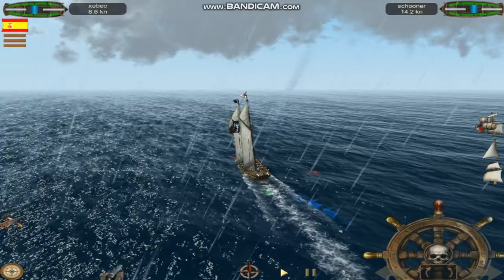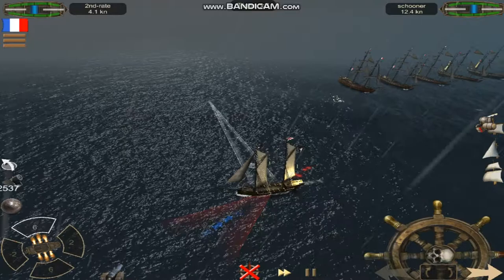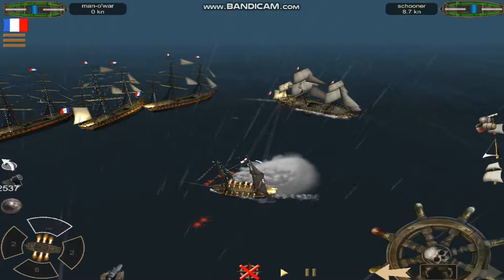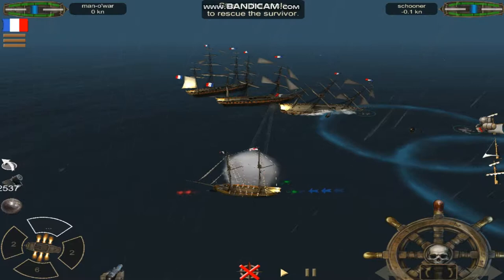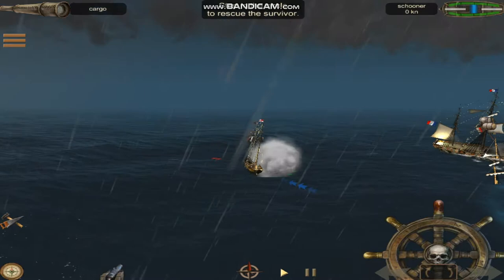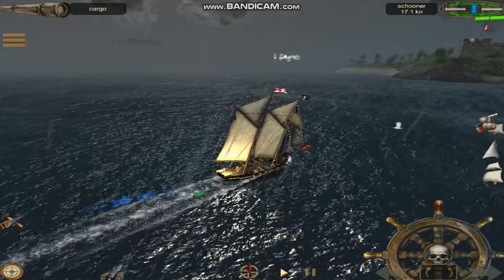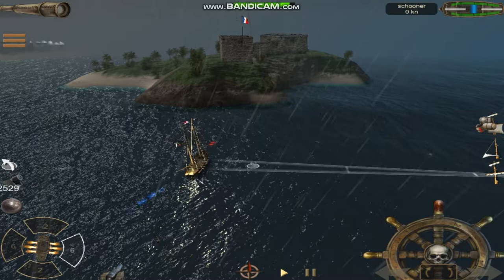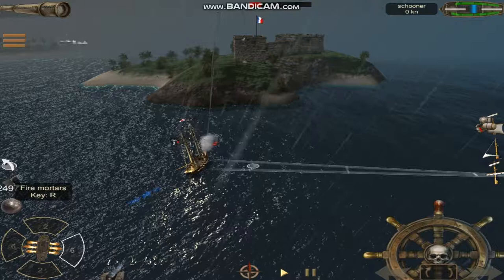The Pirate : Caribbean Hunt (SCHOONER V MAN-O-WAR) French port.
I hadn't used my schooner for some time, it is one of the smallest ships in my collection, but certainly not weak by any stretch of the imagination. Many individuals seek bigger ships, and wrongly believe bigger is better, it simply isn't the case as i constantly show. This port had (before my schooner sent them to the sea floor) 5 man-o-wars and they are all completely helpless against such a tiny enemy. I took zero damage from these ships, and they are kept constantly out of range, and as i am such a small target it would take incredible accuracy to hit me, and even then due to the wide shooting range of these ships so many miss their target (me).